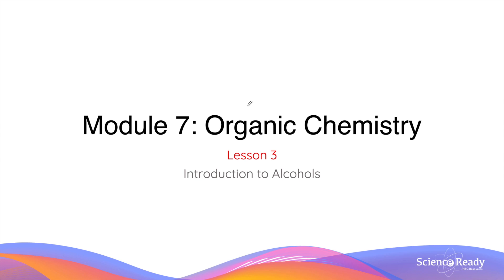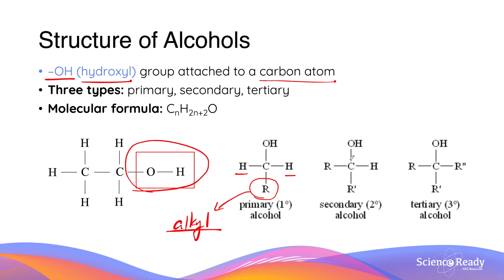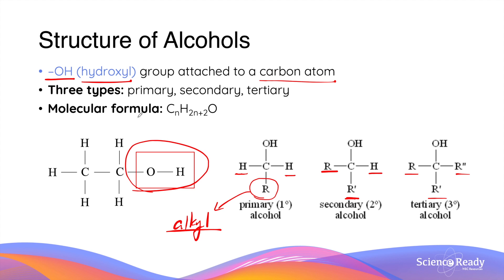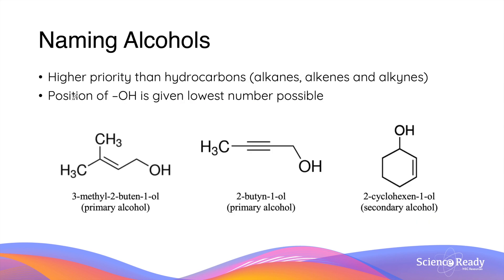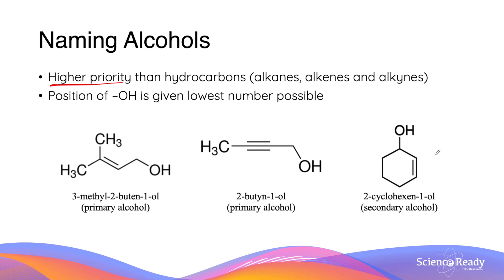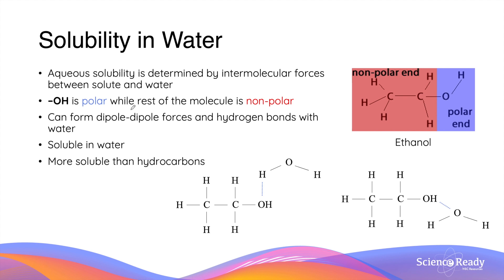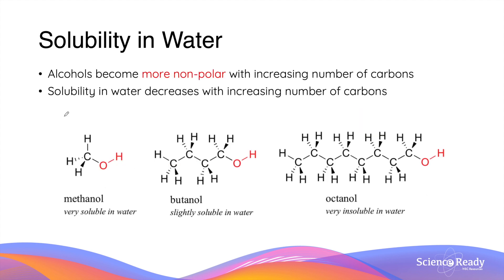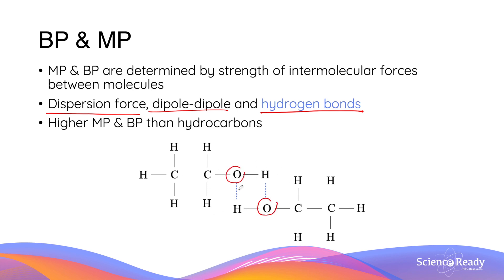Alcohols: Structure, Naming, Boiling Point and Solubility // HSC Chemistry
This video introduces students to the organic functional group – alcohols. Alcohols have different structure, nomenclature and physical properties, such as melting and boiling point and aqueous solubility, when compared to hydrocarbons.

● investigate the structural formulae, properties and functional group including:
– primary
– secondary
– tertiary alcohols
● explain the properties within and between the homologous series of alcohols with reference to the intermolecular and intramolecular bonding present
– boiling and melting point
– solubility in water
– molar enthalpy of combustion

What is an alcohol functional group? How to name alcohols in organic chemistry? What is the boiling point of alcohols? Are alcohols soluble? Hydrogen bonds in alcohols.